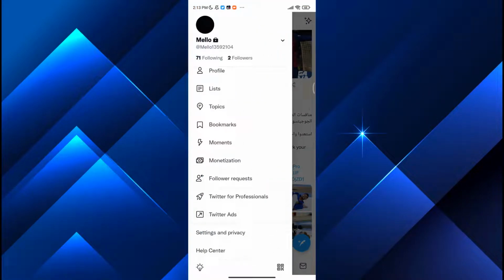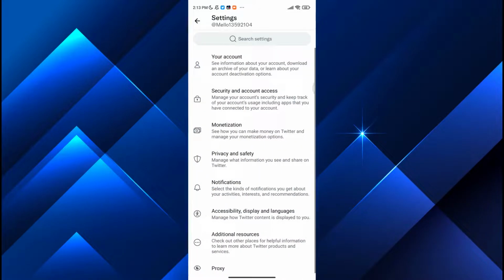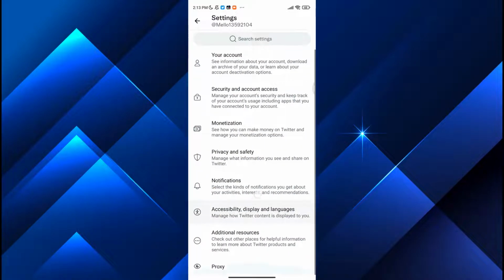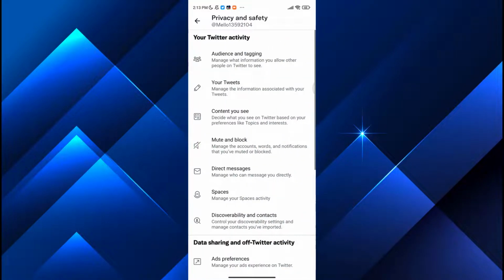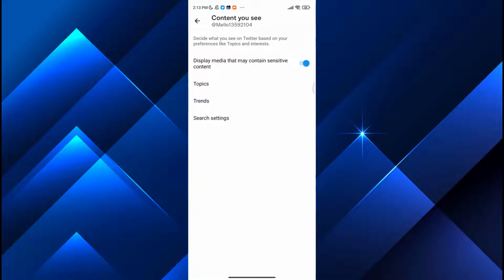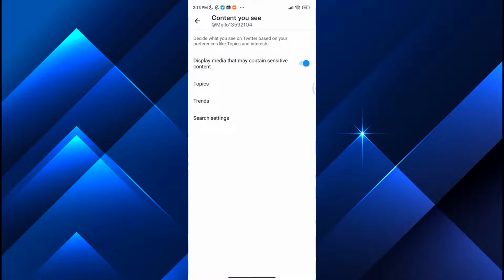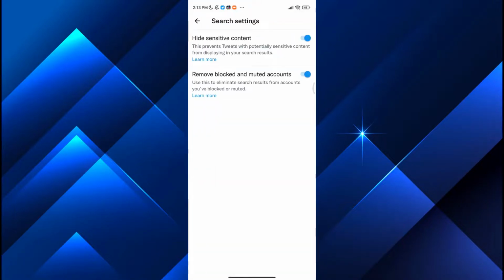How To Fix Twitter Sensitive Content Settings If Not Working